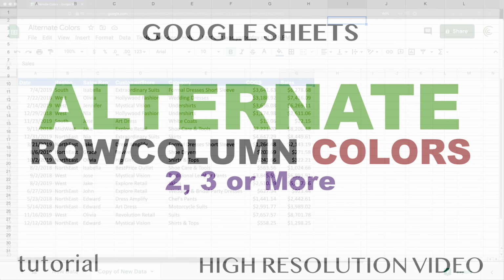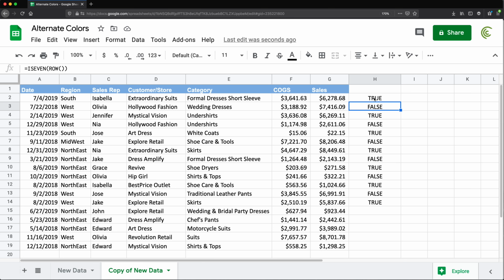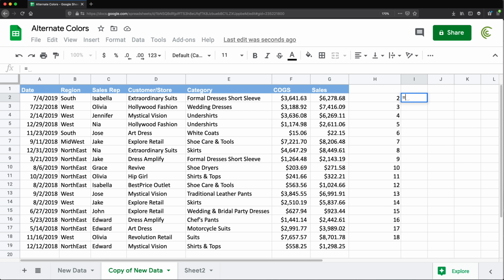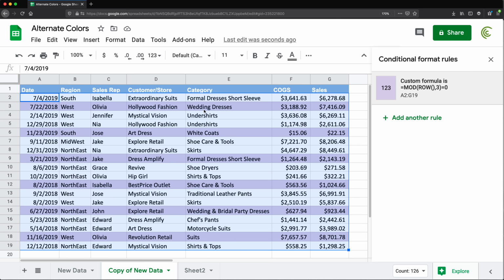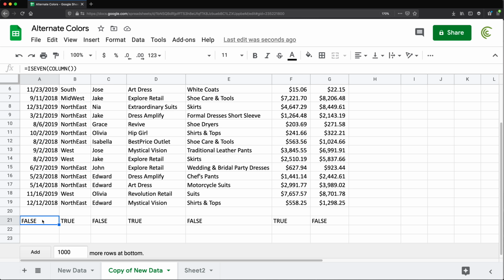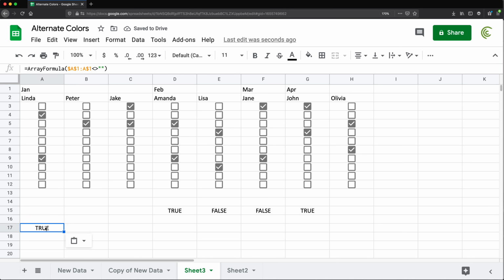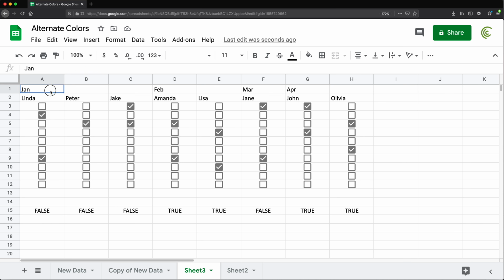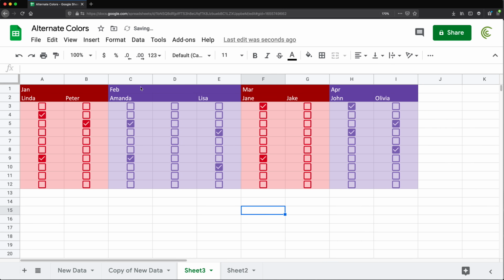Google Sheets - Alternate Colors by Row or Column, Basic to Advanced Formatting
Learn how to alternate colors by row or column in Google Sheets within a data table. We'll start with basics where we change the color for every other row, then move to 2 or more color patterns and then to irregular patterns.